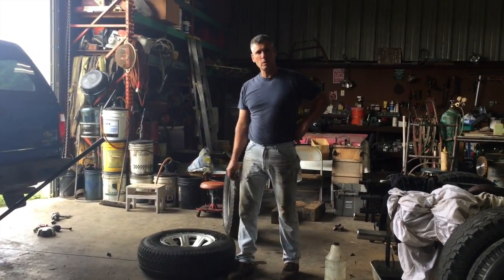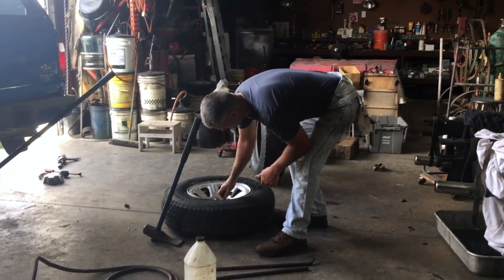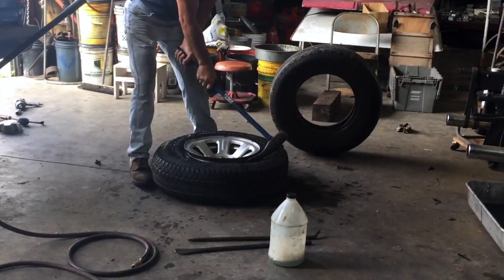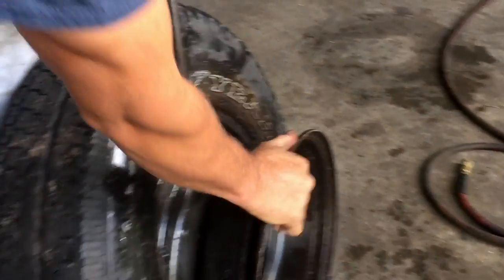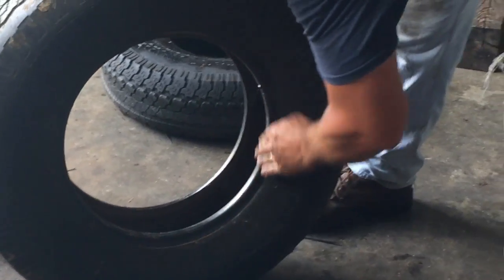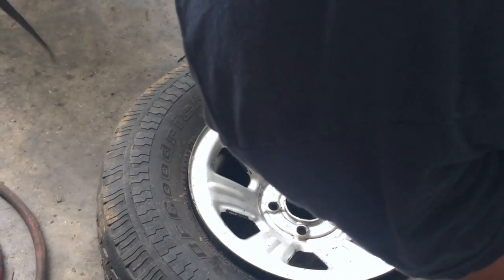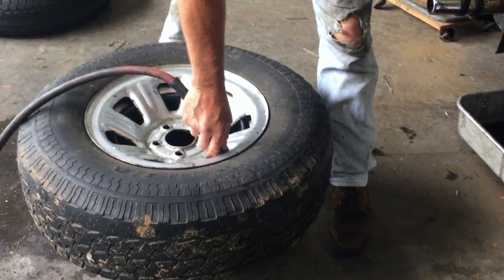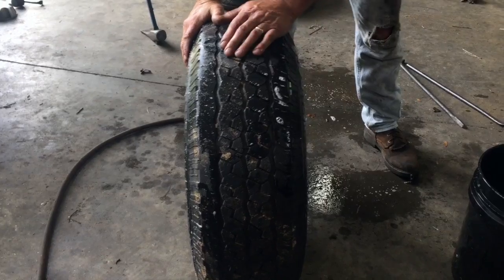How to Mount and Dismount a Tire from the Rim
How to mount and dismount a vehicle or trailer tire from the rim